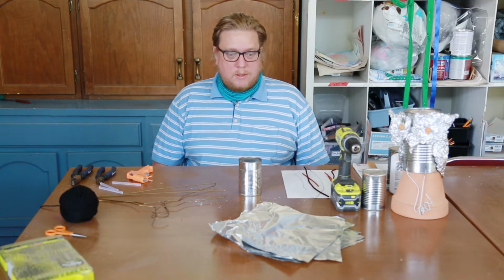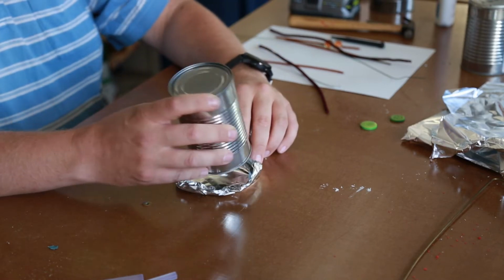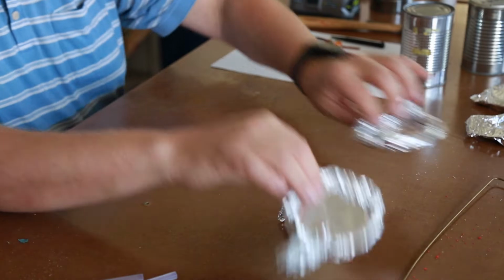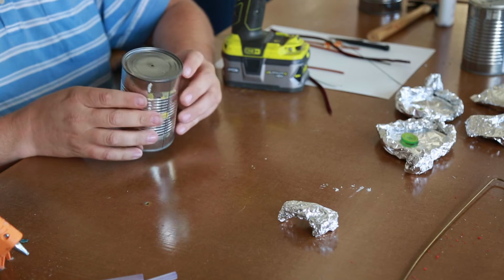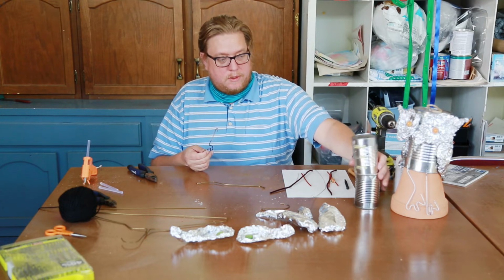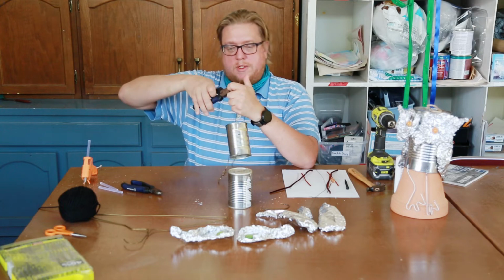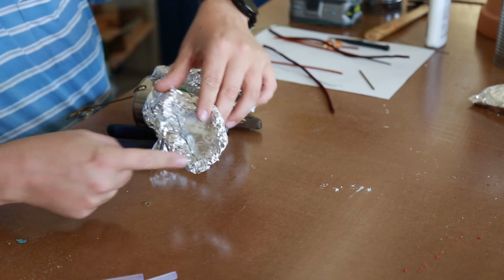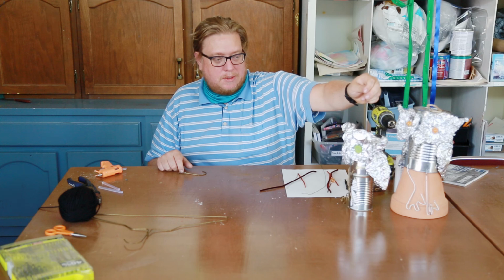Upcycled Owl sculpture with William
Using a tin can, tin foils squares, and a coat hanger to assemble an owl that can also be a wind chime.